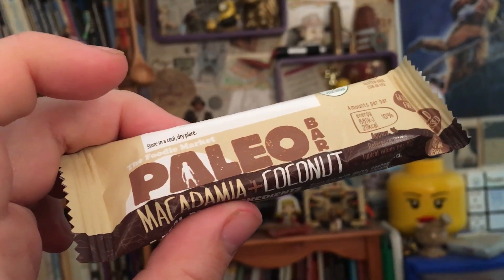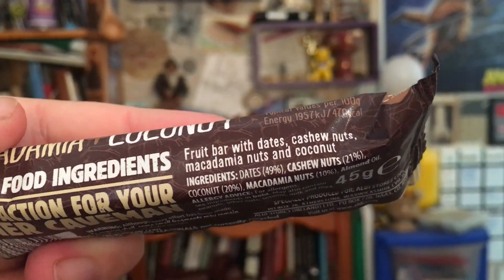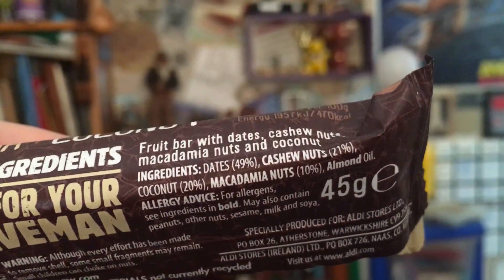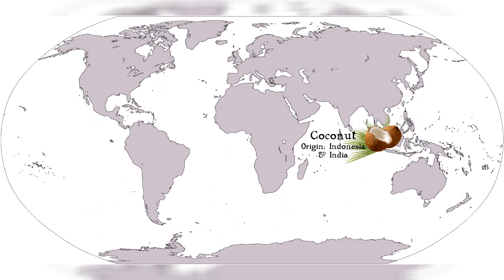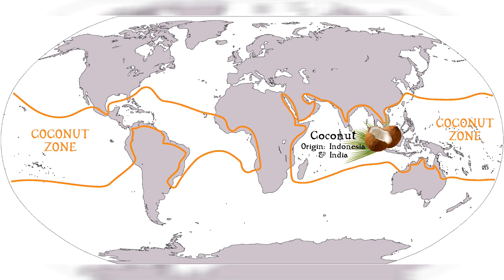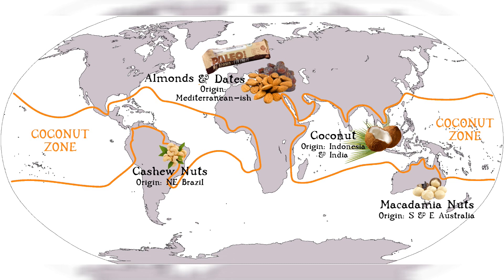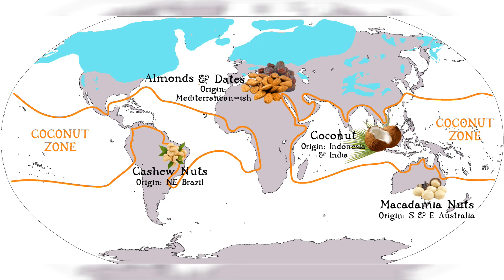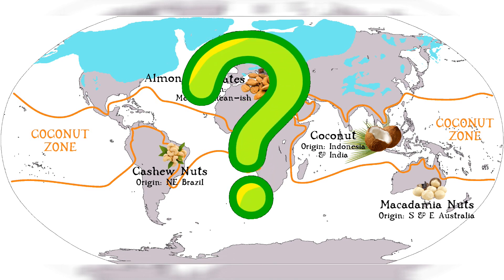The IMPOSSIBLE PalaeoBar?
Today I was in the supermarket and picked up a 'Palaeobar' from the check out... Is this the impossible Palaeobar from The Foodie Market?